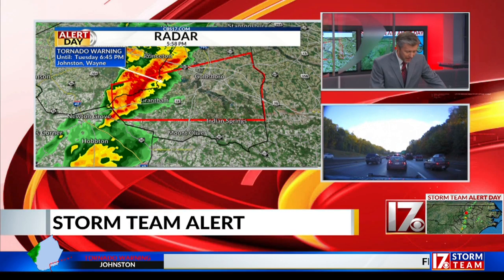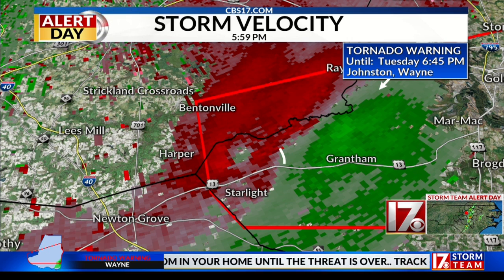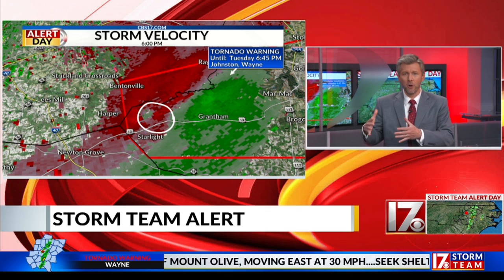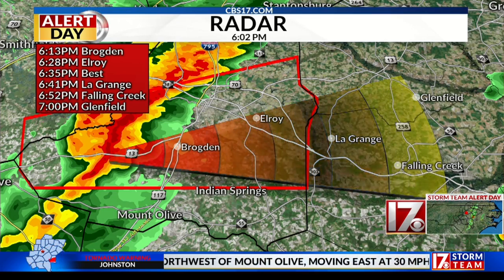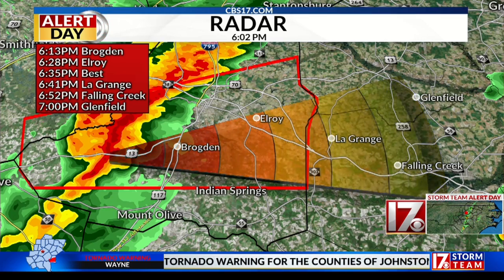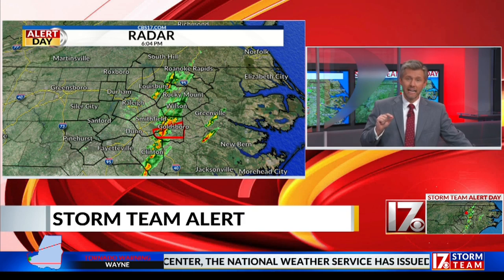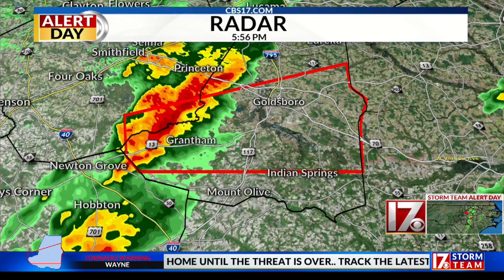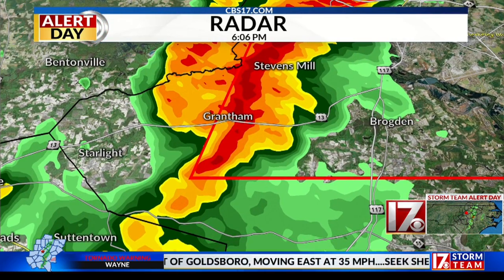VIDEO: Tornado Warning for parts of Wayne, Johnston counties